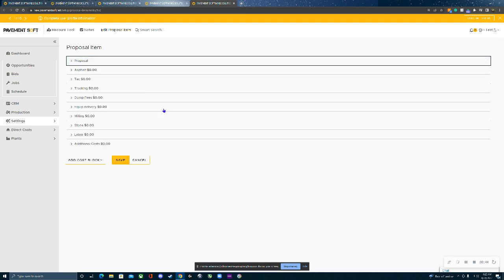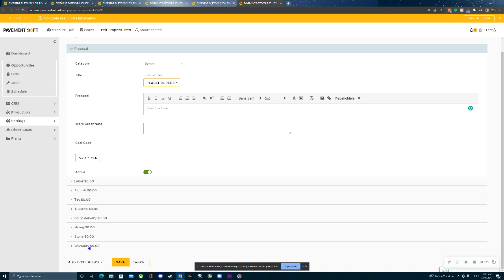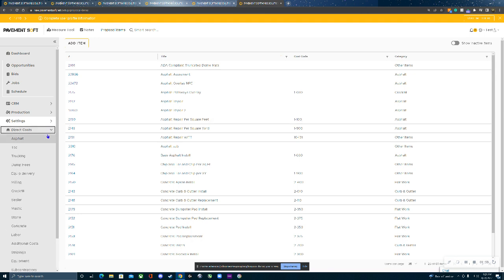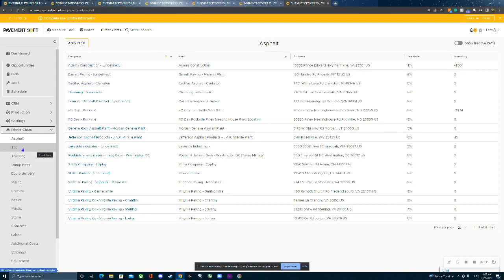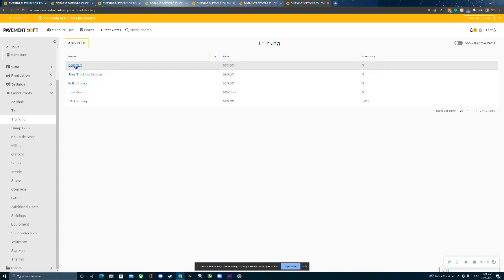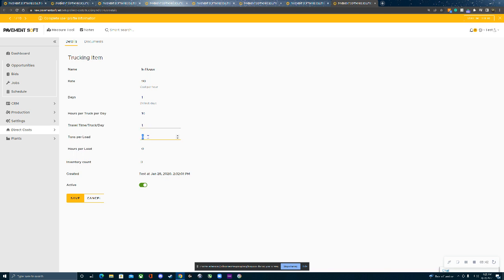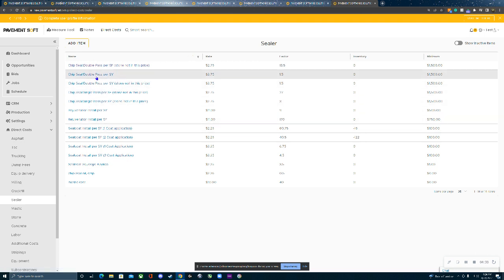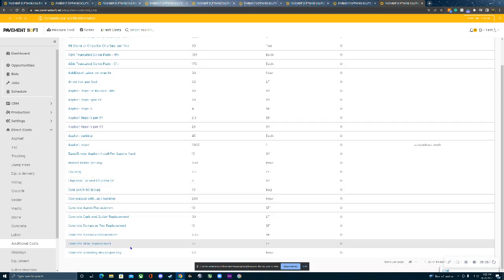Learn how to make the Proposal Items and Direct Costs your own in PavementSoft.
Learn how to edit the Proposal Items and Direct Costs your own in PavementSoft, or create new items.